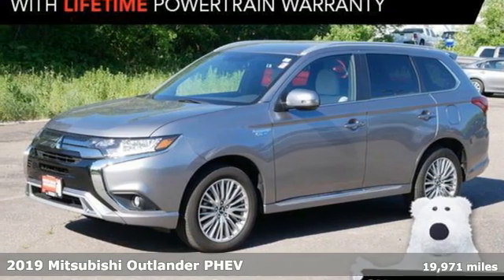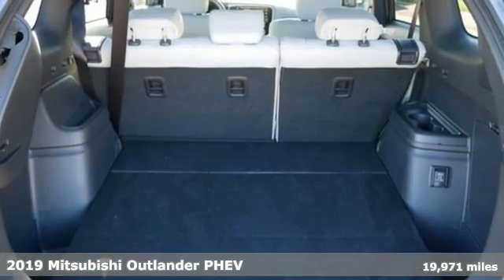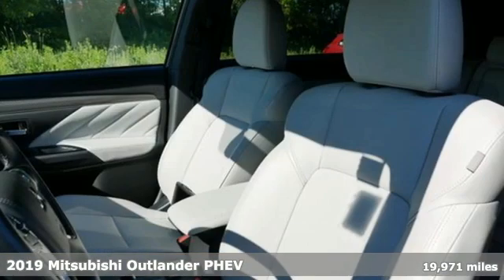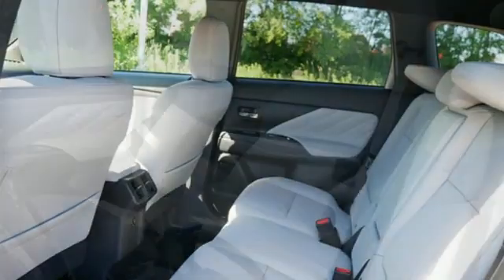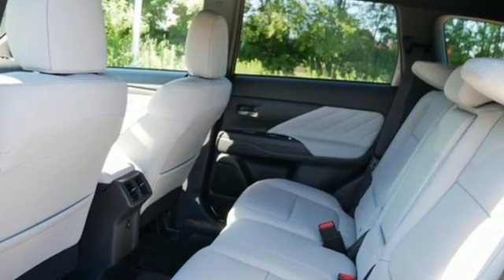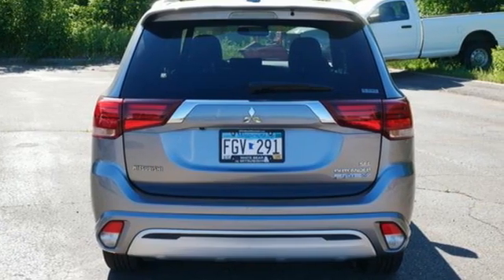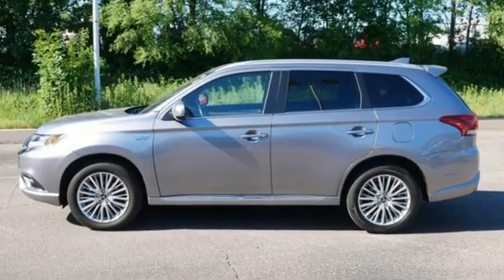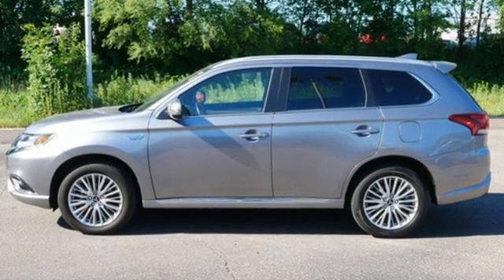Certified 2019 Mitsubishi Outlander PHEV Saint Paul White-Bear-Lake, MN WB4231M - SOLD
Year: 2019
Make: Mitsubishi
Model: Outlander PHEV
Trim: SEL
Engine: 4 Cylinder Engine
Transmission: 1-Speed A/T
Color: Alloy Silver Metallic
Interior: Gray
Mileage: 19971
Stock #: WB4231M
VIN: JA4J24A53KZ054711
RECEIVE A $299 GAS CARD WITH THE PURHCASE OF THIS VEHICLE WHEN YOU FINANCE $10,000 OR MORE! OFFER EXPIRES 7/30. LIFETIME POWERTRAIN WARRANTY INCLUDED AT NO ADDITION CHARGE!brbrCARFAX One-Owner. Clean CARFAX.brbrMercury Gray Metallic 2019 Mitsubishi Outlander PHEV SEL 4WDbrbrAir Conditioning, Android Auto & Apple CarPlay, Automatic temperature control, Exterior Parking Camera Rear, Heated door mirrors, Heated Front Bucket Seats, Leather Seat Trim, Power door mirrors, Power driver seat, Power Liftgate, Power windows, Radio: 7 Smartphone Link Display Audio, Remote keyless entry, Speed control, Wheels: 18 x 7.0 Multi-Spoke Alloy.brbrThank you for considering this vehicle from White Bear Mitsubishi. Our 100% transparent sales process is stress-free and our customers love us. .

Address:
3400 Highway 61 North